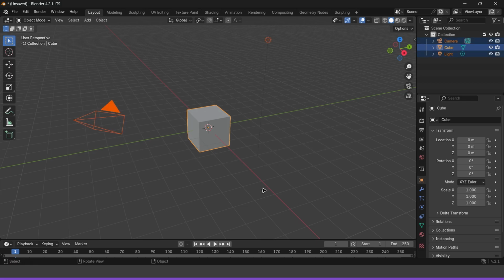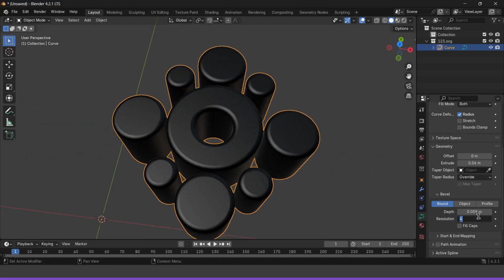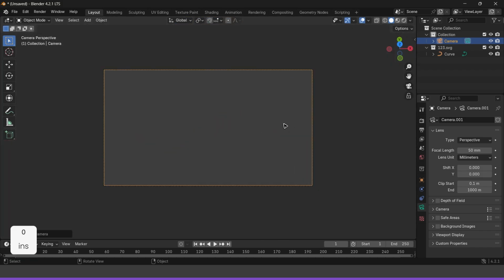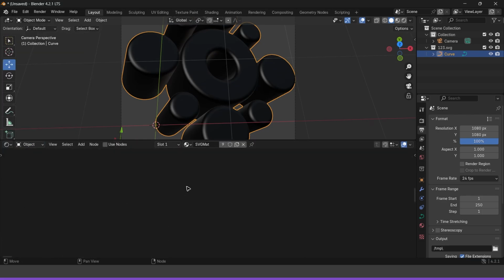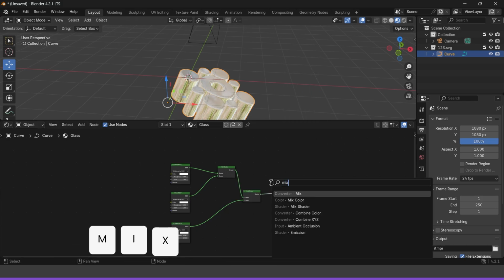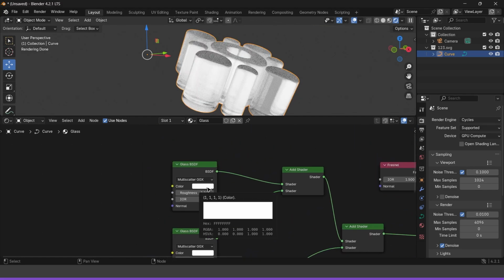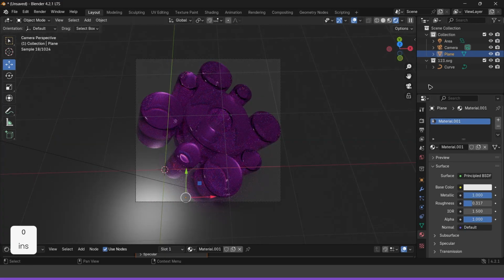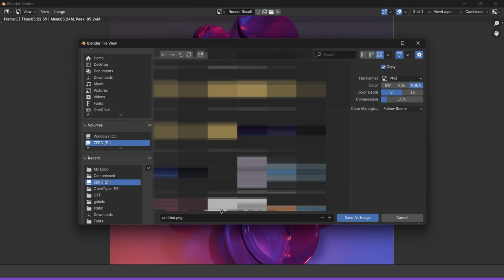Turn your logo into Glass | Blender 3D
In this video I am explaining how to turn your logo into a glass one. This blender tutorial will be very easy. I am going to explain everything from scratch. How I turned that into glass. So enjoy the video.

Enjoy Creating!